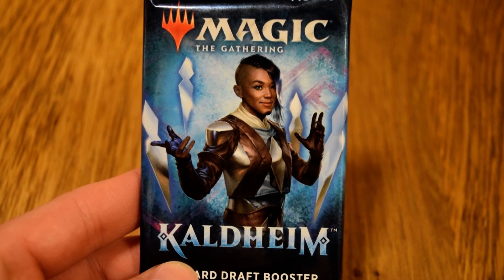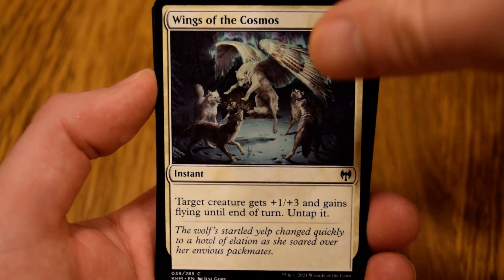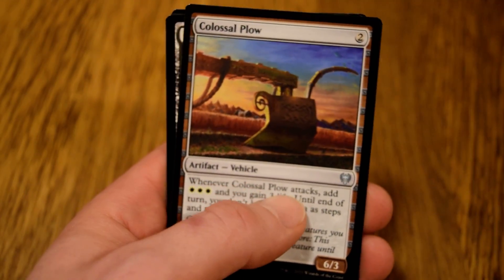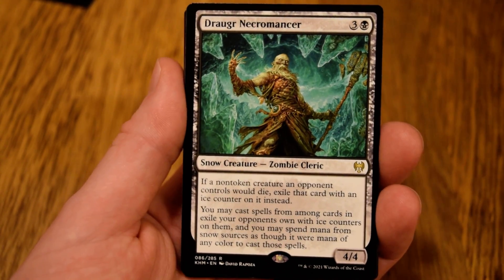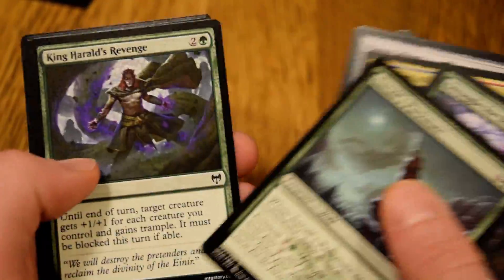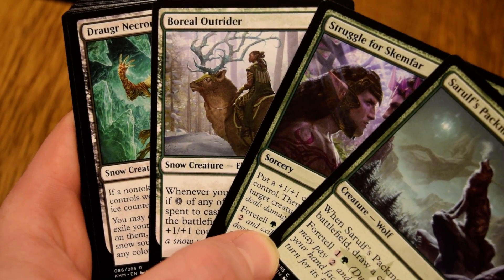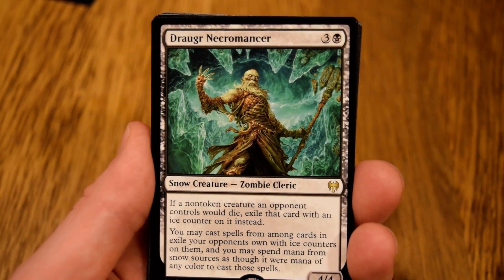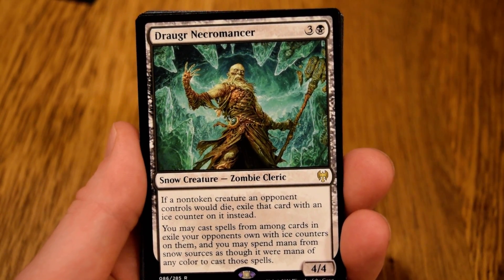Magic the Gathering Crack-A-Pack Year Challenge - Day 108 P1P1 Kaldheim - Apr. 18th 2021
Welcome to Ready-to-Roll Gaming!

Here is Day 108 of our year long challenge. We are doing another Pick 1 Pack 1 scenario of Kaldheim, so watch the entire video and see what our pick will be! Strixhaven is just LIVE on Magic: Arena and I have been enjoying this set. Only a few more days away from opening paper Strixhaven on the channel!

Thank you for you all who have been watching so far!